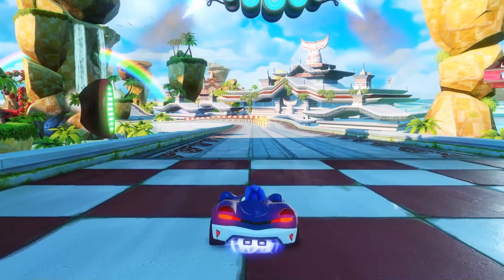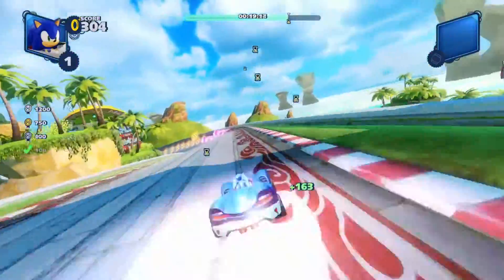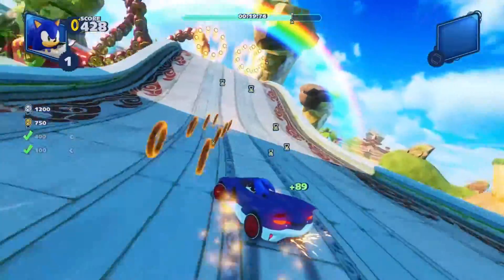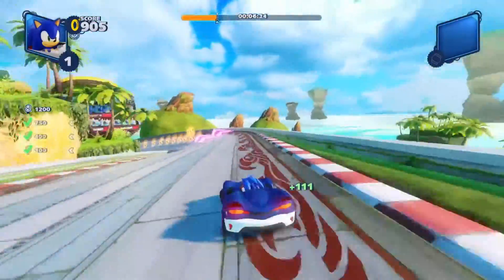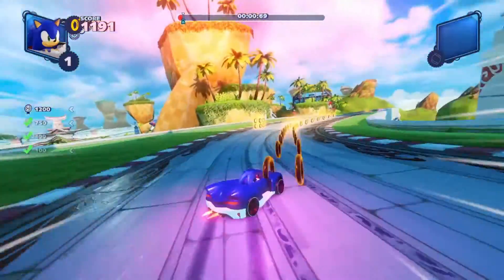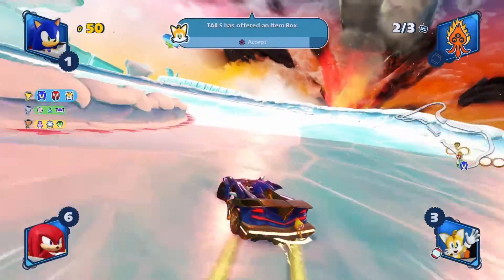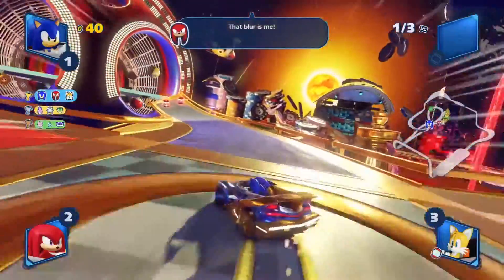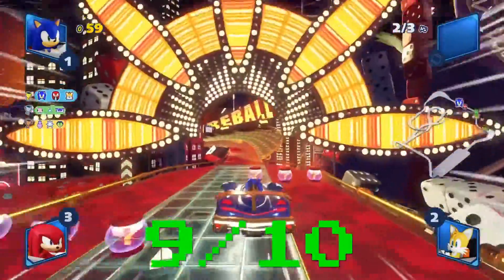Team Sonic Racing - PS4 Review - Squarexo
(sorry about audio issue it has been sorted going forward)